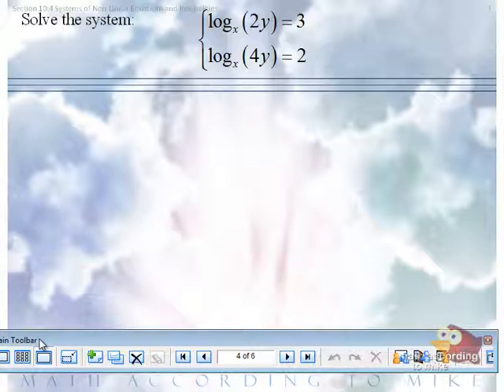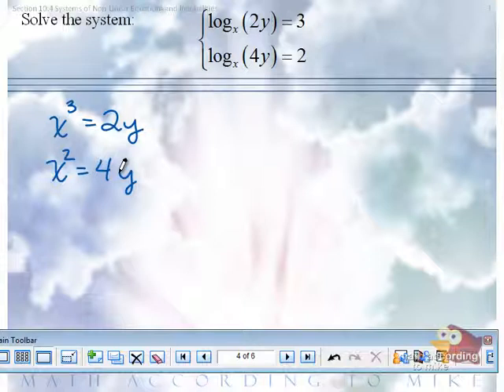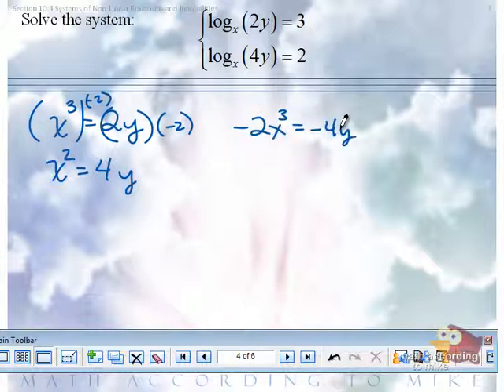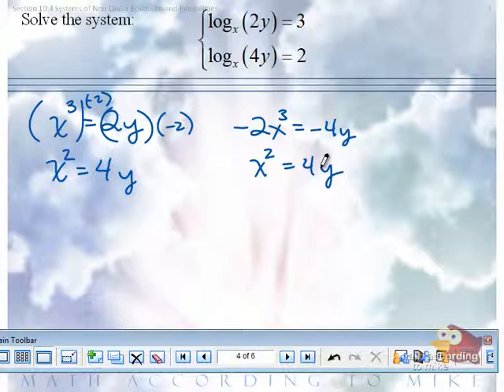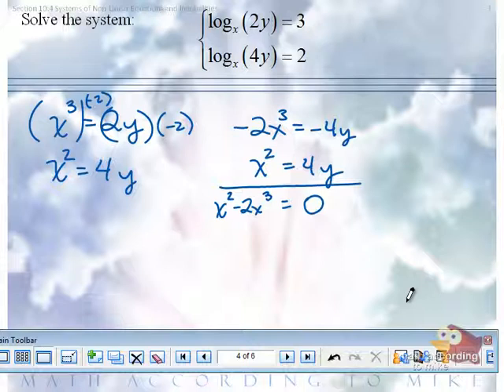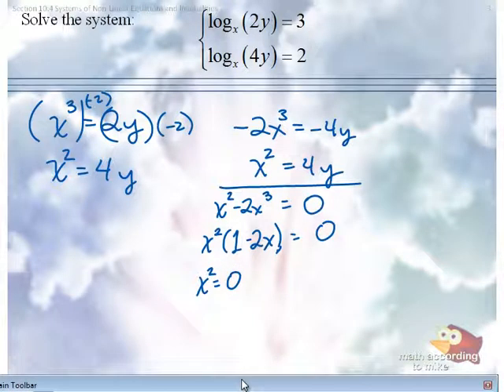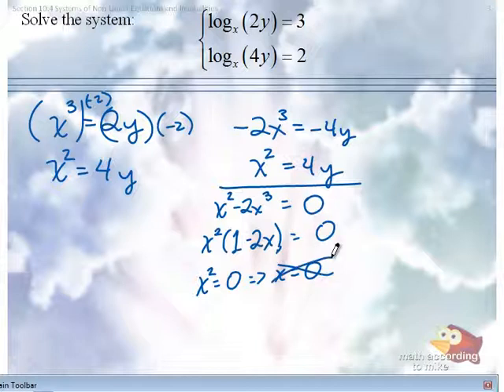Nonlinear Systems of Equations Part 3